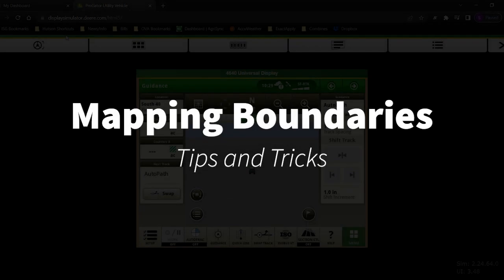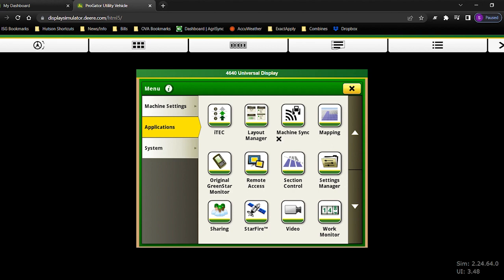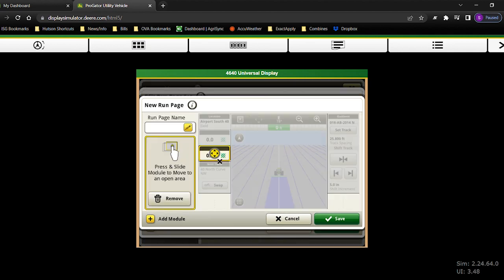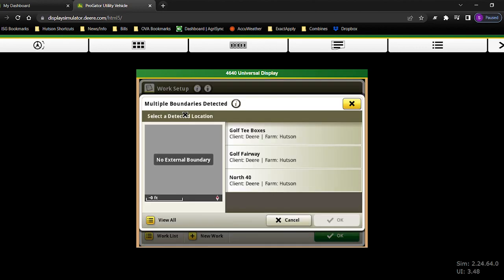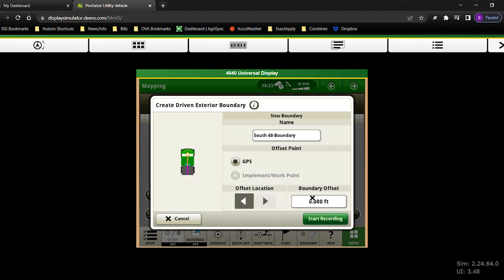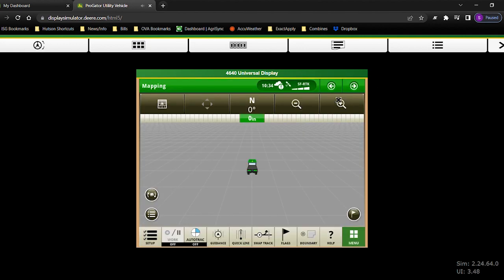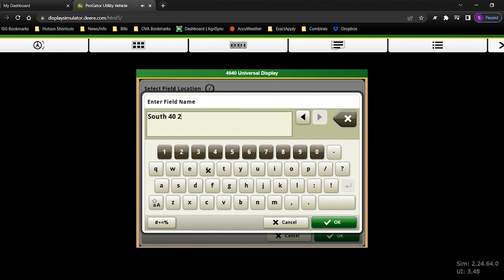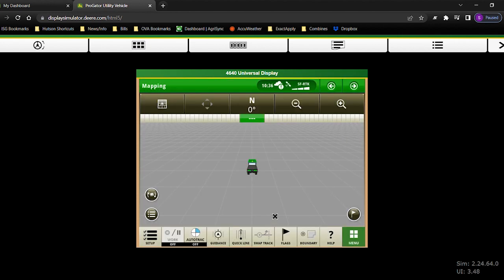Tips on Mapping Boundaries